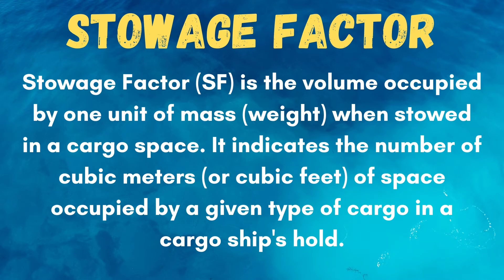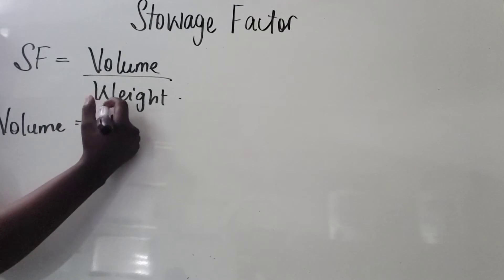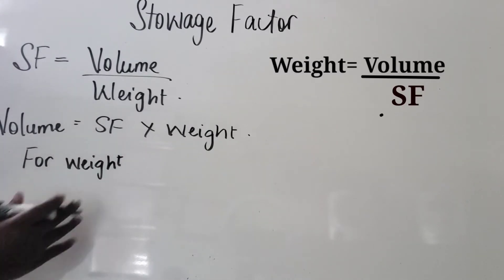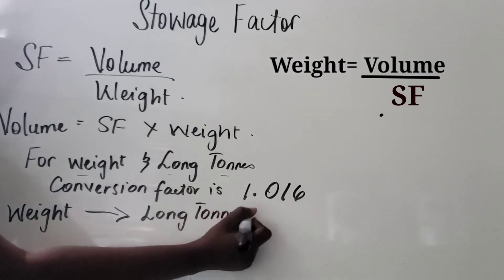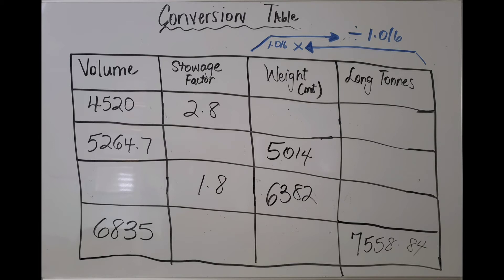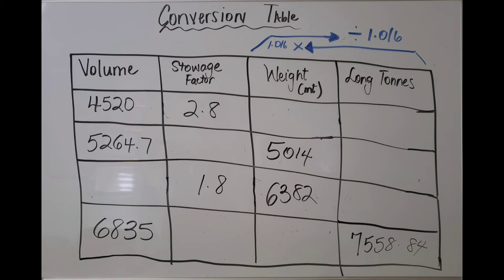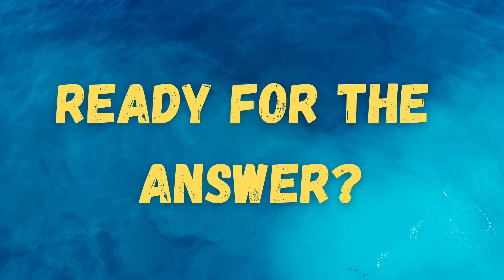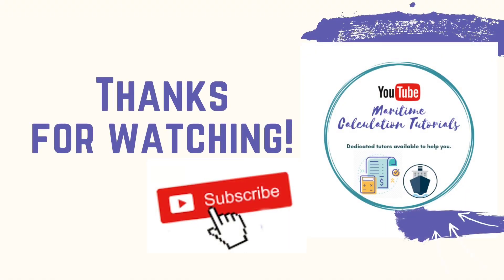Stowage Factor|| Volume, Weight, Long Tonnes || Maritime Calculation Tutorials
MARITIME CALCULATION TUTORIALS
             Dedicated tutors available to help you.
 Tutor: Lis-Anne.